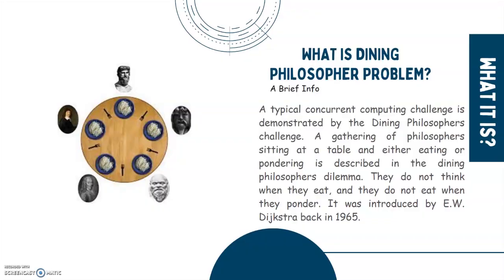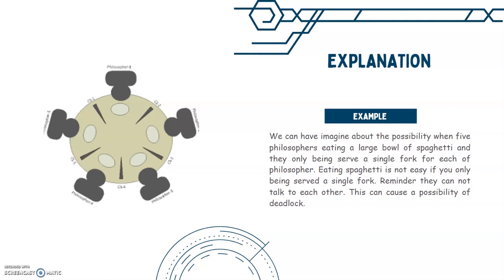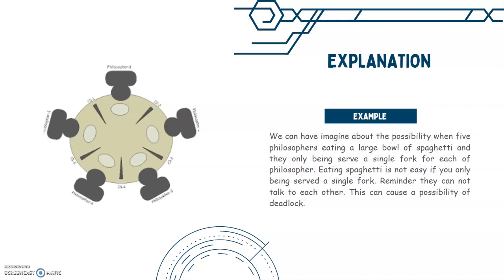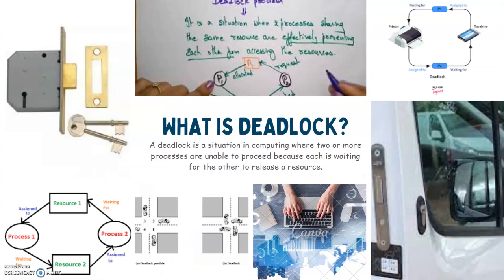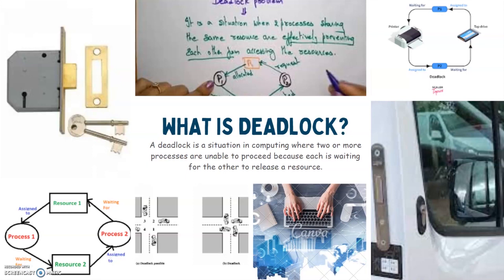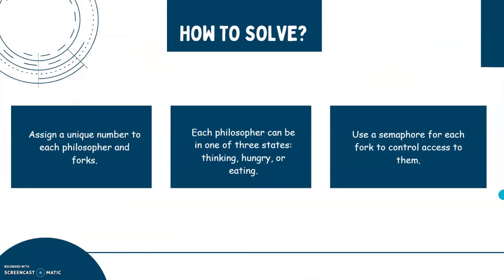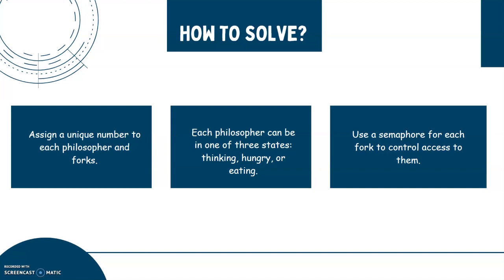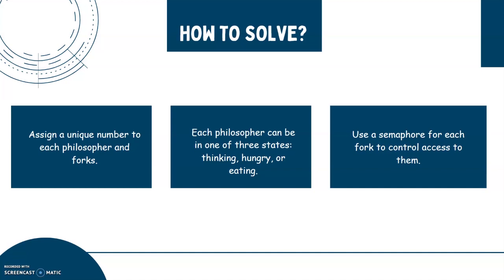CS520 PROJECT | Dining Philosopher's Problem